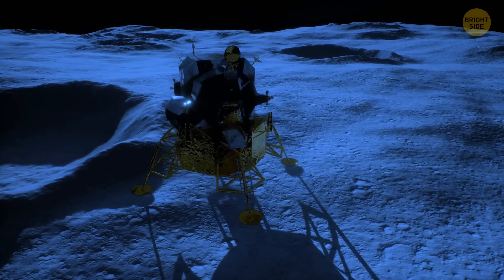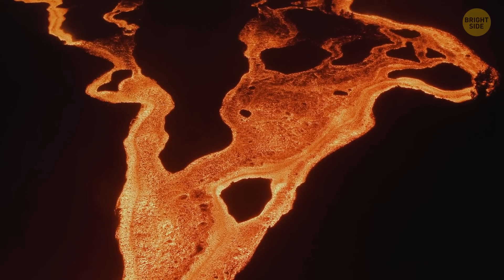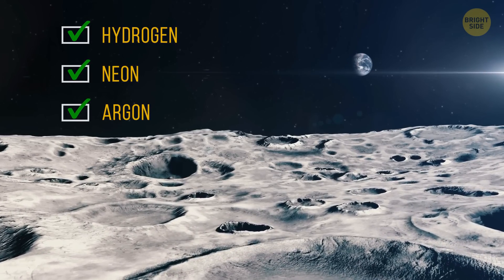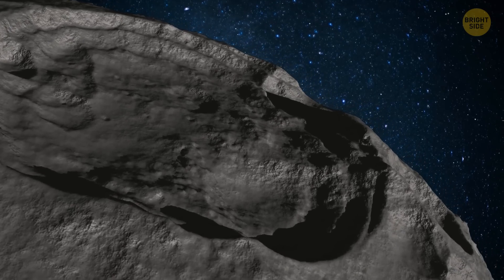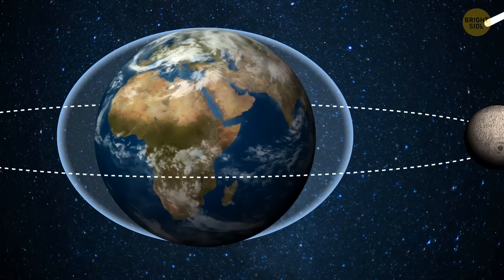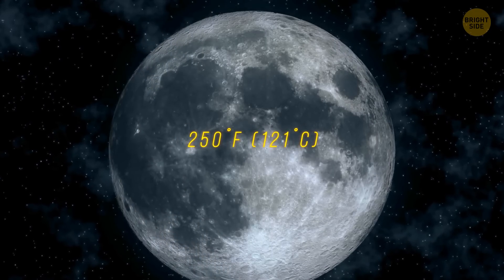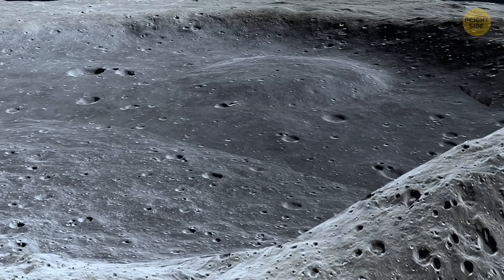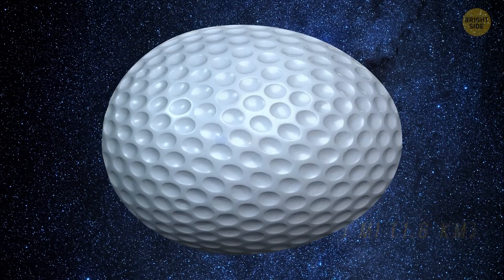Our Moon Once Had an Atmosphere That Faded Away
The most recent studies have confirmed that our Moon actually does have an atmosphere! It's composed mostly of hydrogen, neon, and argon and contains some very unusual gases. There's even lots of oxygen there, but it isn't in its most common gaseous form. So does it mean that if people learned how to extract this oxygen, we would be able to live on the Moon? Let's find out!